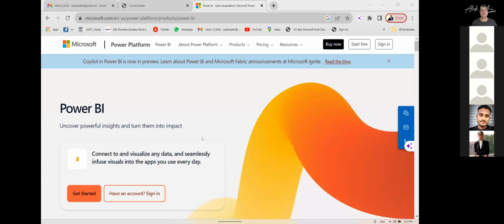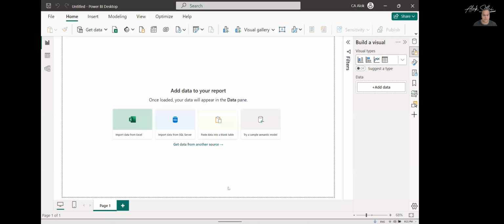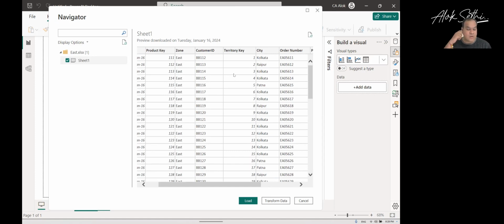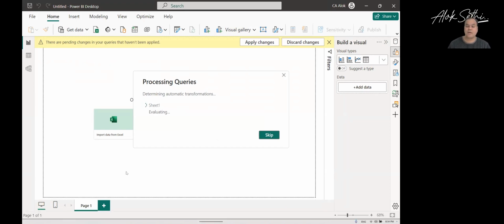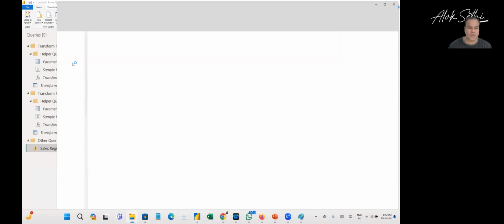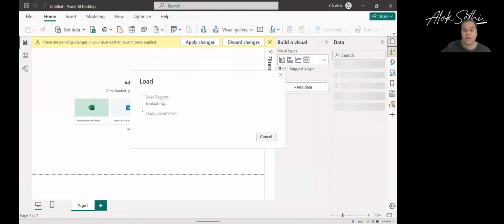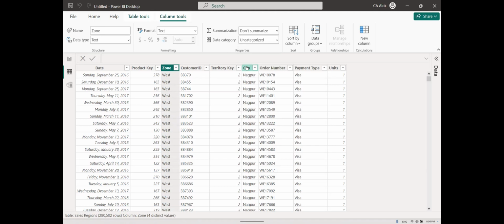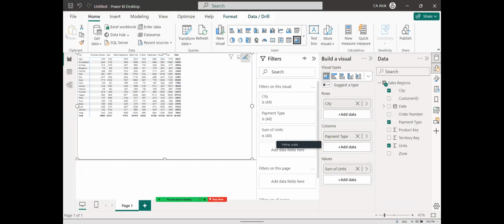Power BI - Connecting to Data Source & Connecting Visuals || CA Alok A Sethi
Get access to our Full Course on powerbi !